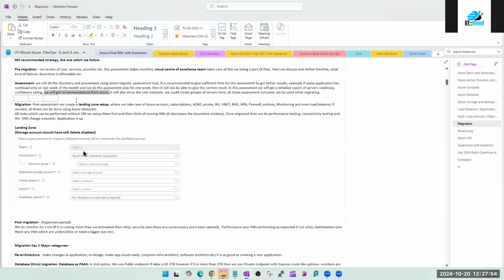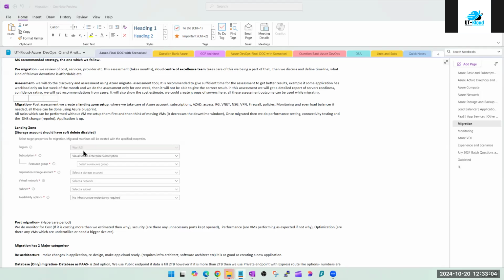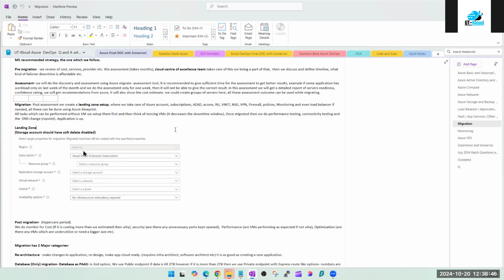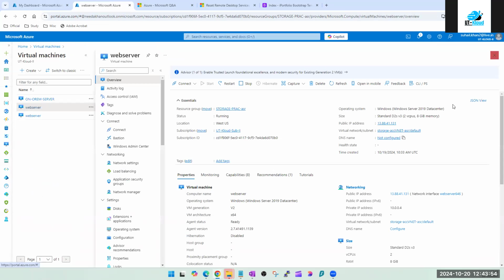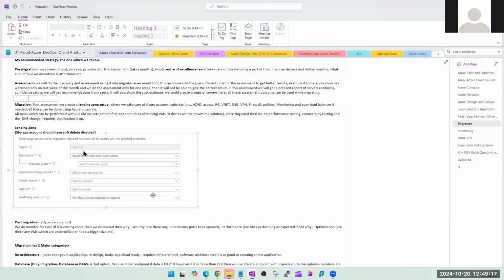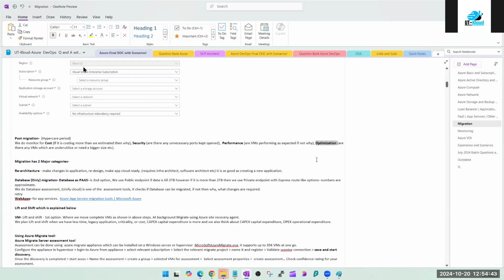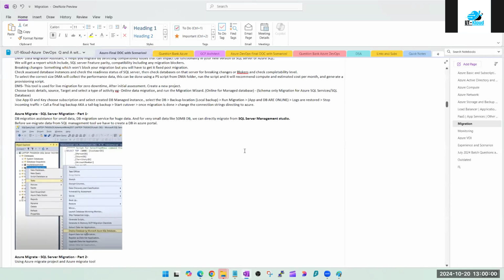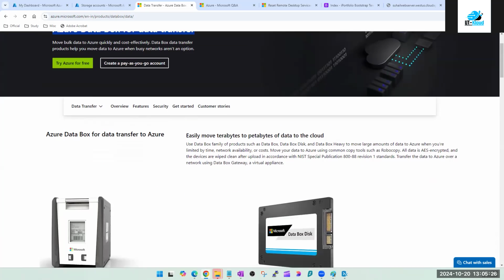Session31 C July 2024 Batch Azure Migration Theory landing zone setup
The purpose of this session is to cover: Batch- Azure Migration Theory-landing zone setup